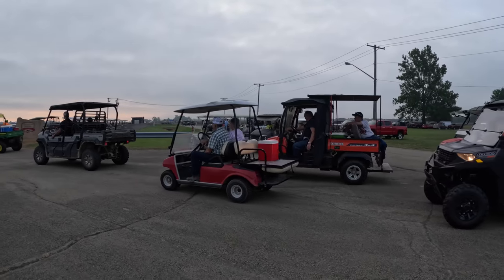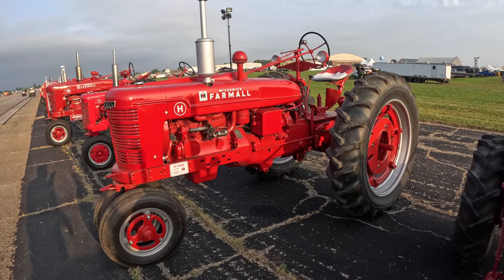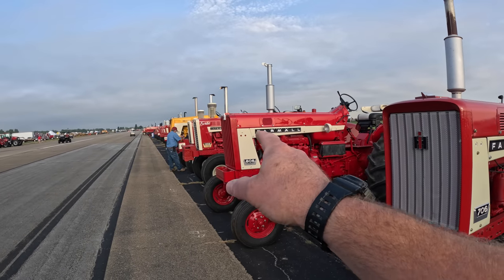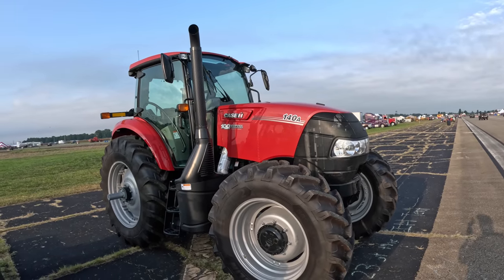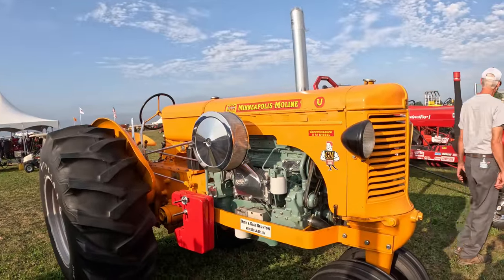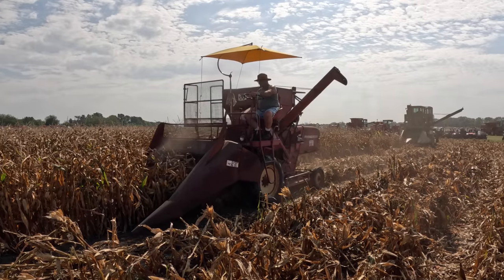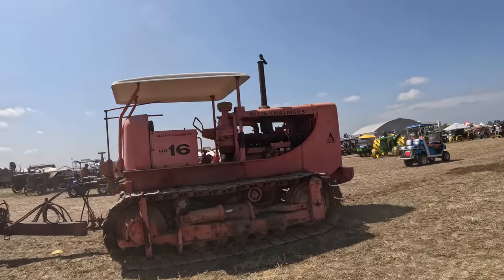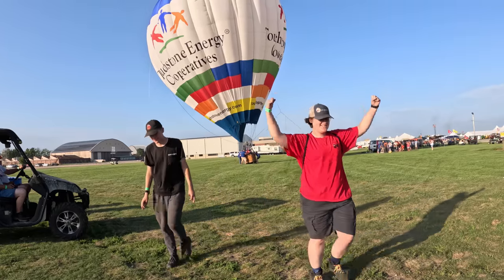A Short History of Farmall Tractors - Half Century of Progress Day 2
It's day 2 of the Half Century of Progress show! There are 100 Farmall tractors lined up in order, one for each year of production, and I'm going to use them to explain the different generations of Farmall tractors. Later, we brave golf cart chaos to see some plowing and corn harvesting, look at some unusual tractors, and meet Evan & Rebekah from Country View Acres.